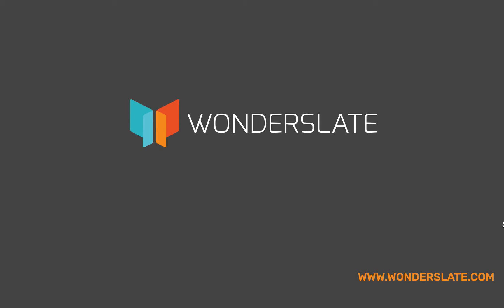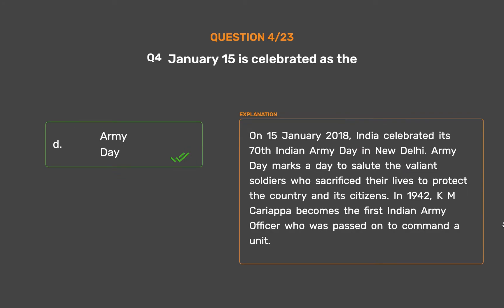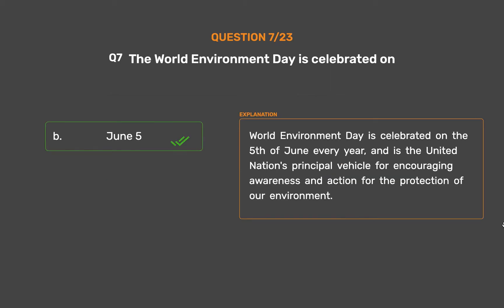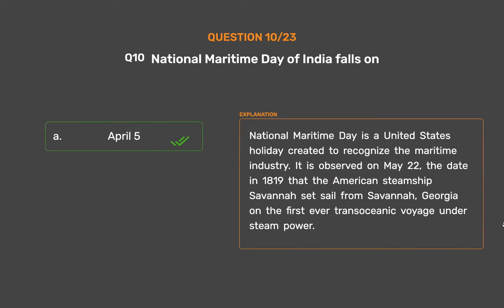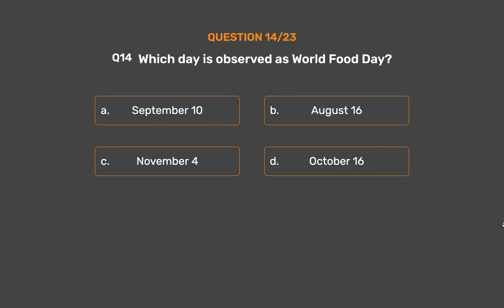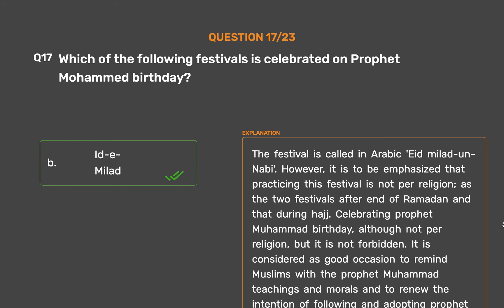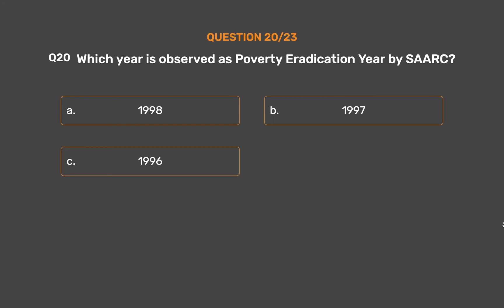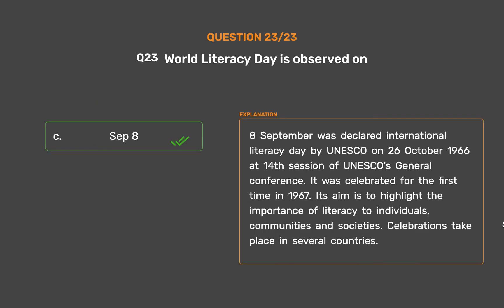General Awareness - Days And Years